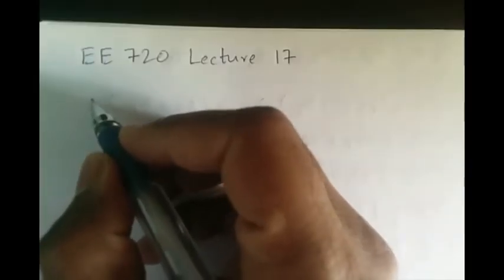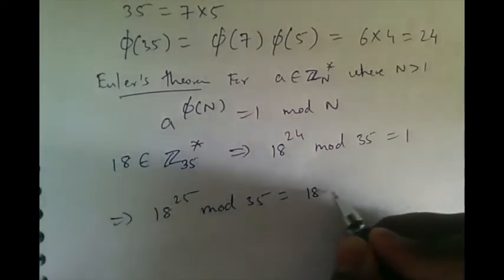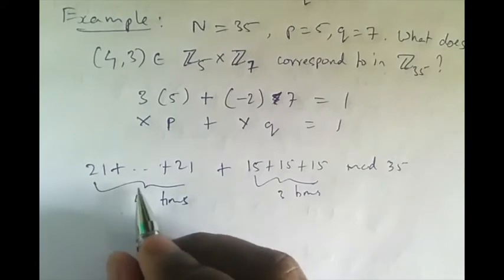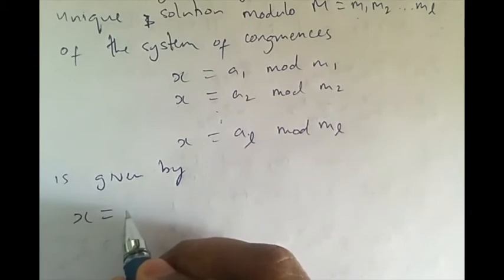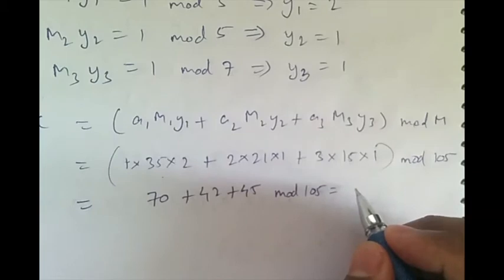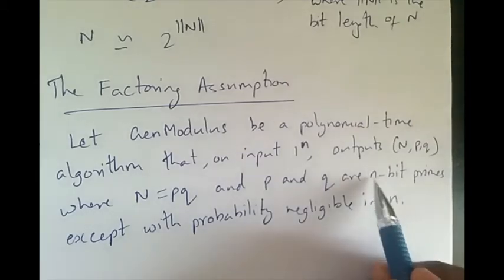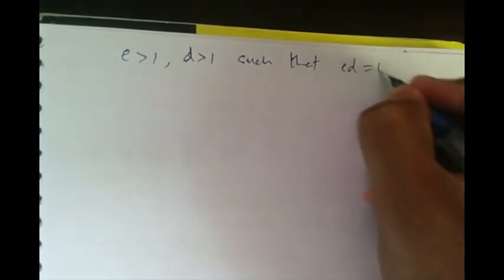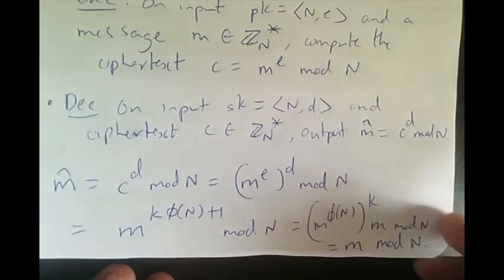EE 720 Lecture 17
Lecture 17 of EE 720 Introduction to Number Theory and Cryptography (Spring 2020)

Covers applications of Chinese Remainder Theorem and RSA